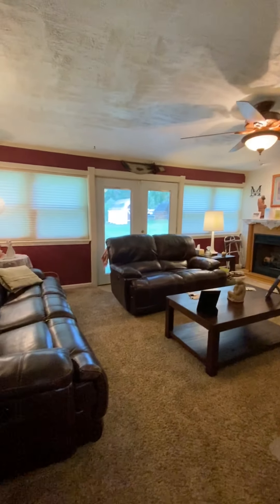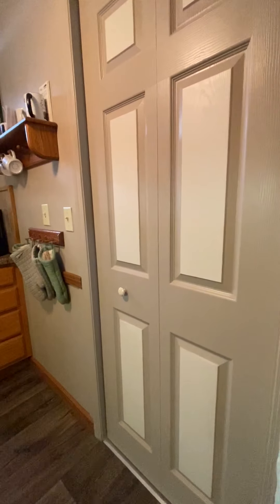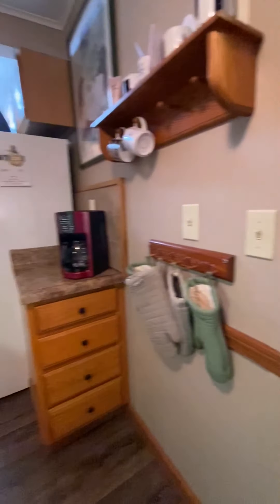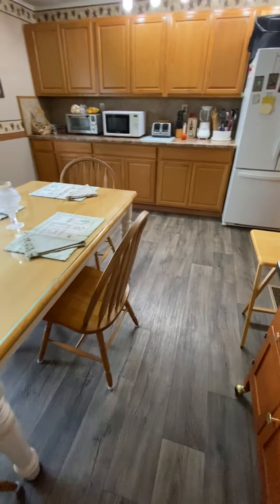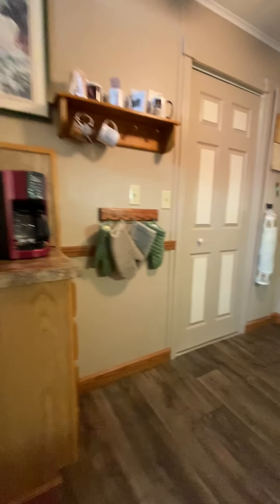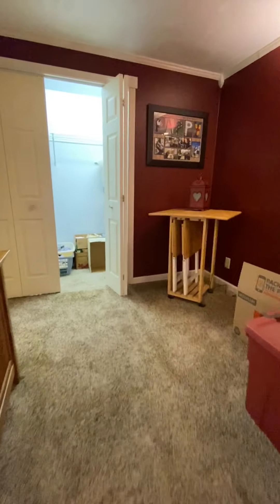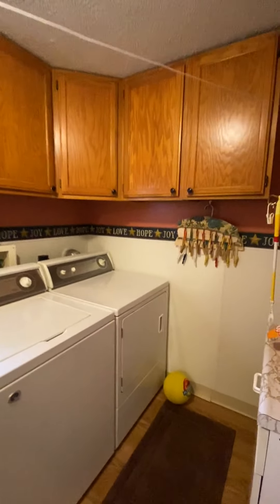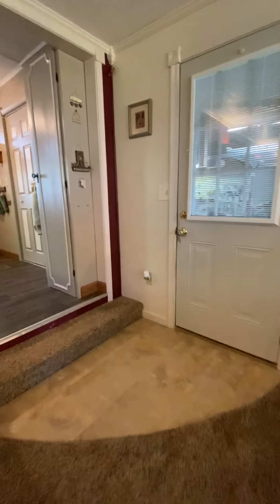MLS # 1466474 1336 Center Dr. Jamestown Pa. 16134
MLS # 1466474
1336 Center Dr. Jamestown Pa. 16134
Just blocks from Pymatuning Dam!  Great year round or vacation retreat. Imagine boating, fishing, having campfires & family fun at your own private getaway.